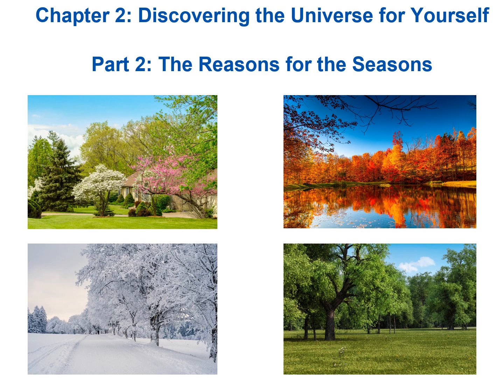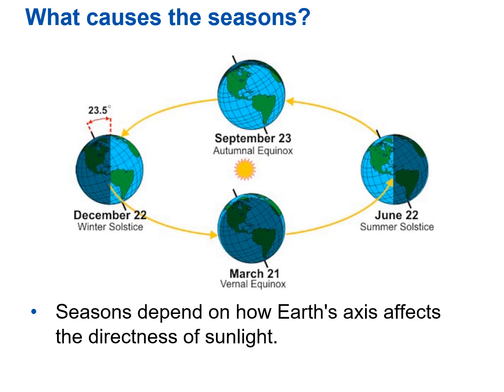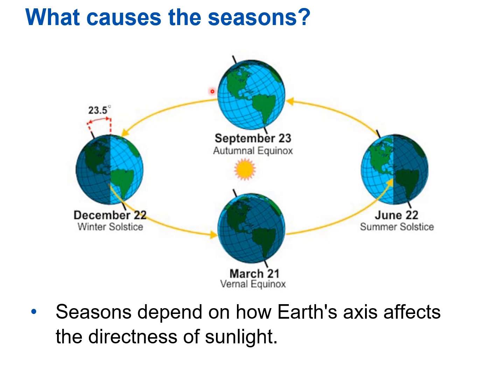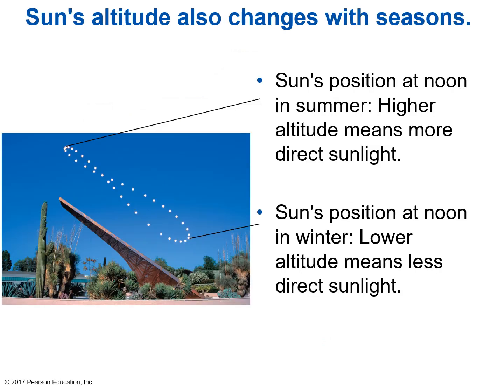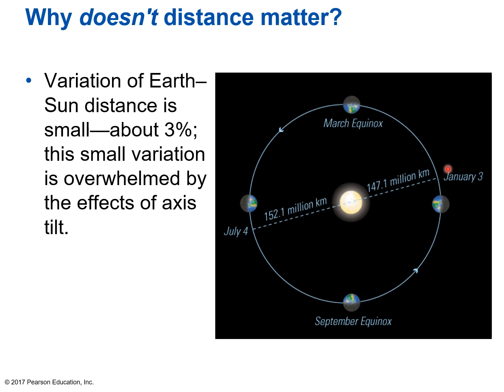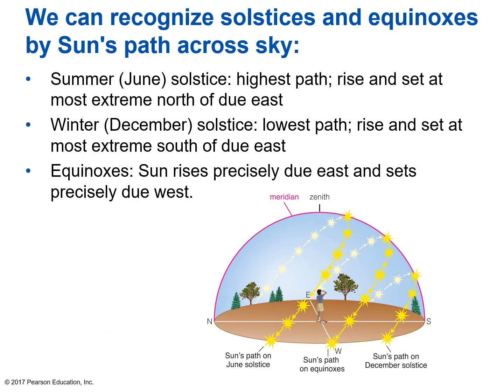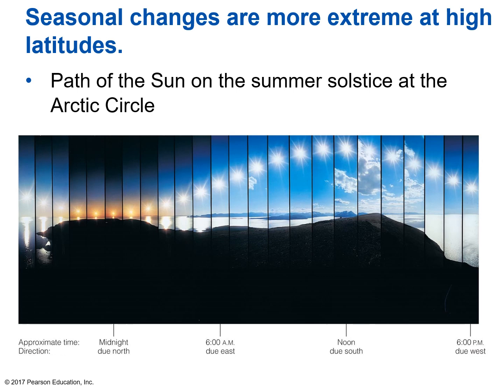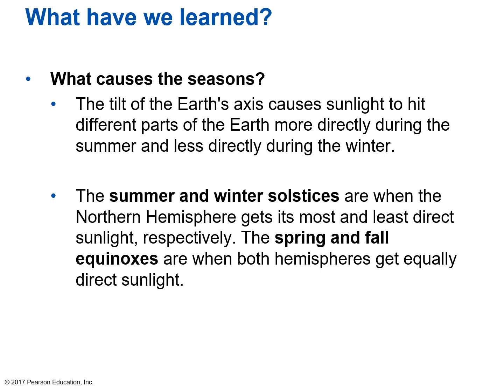Chapter 2, Part 2: The Reasons for the Seasons